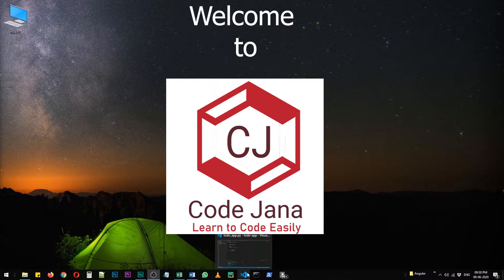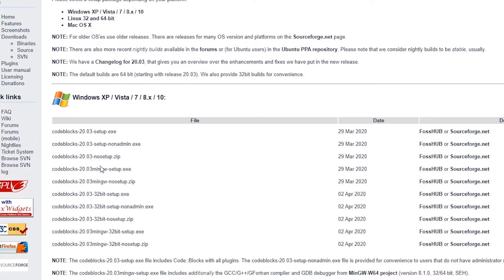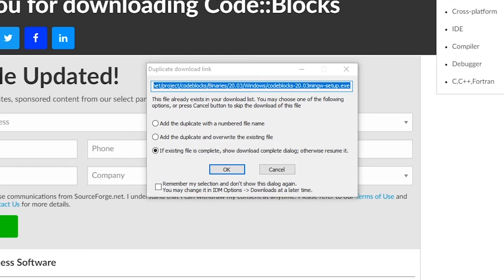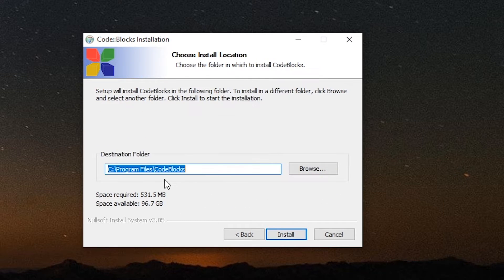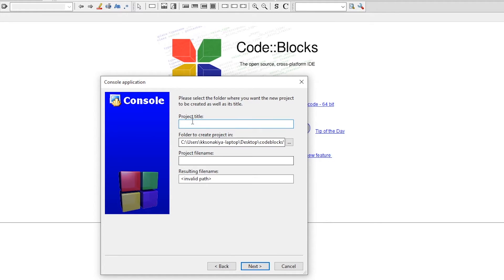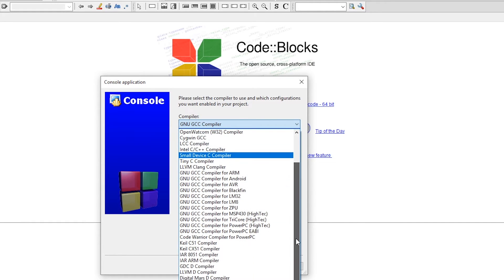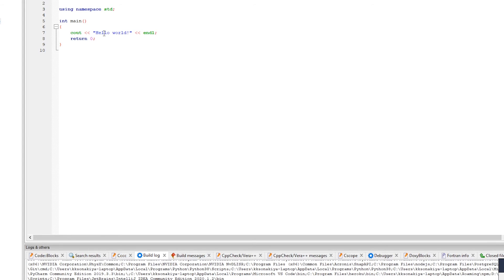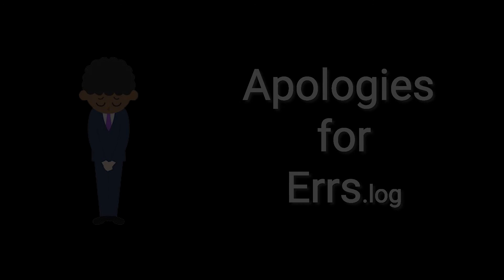How to Install Code Blocks in Windows 10 - with Example - Python Tutorial - Code Jana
Hi Coders, welcome to Code Jana.
In this video, you'll learn about how to install Code Blocks in Windows 10. I've also shown a simple C++ project, to test whether our installation of Code Blocks was successful or not.
The process of installing Code Blocks is very simple. However, it might feel confusing because Code Blocks offers several options to download as per user's preference.
You can either choose a setup without GCC compiler that's really small in size (nearly 30 mb).
or
You can choose a setup with GCC compiler that takes the setup file size to 100+ mb.
Please watch the video till the end to learn how to get started with a C++ project in Code Blocks.